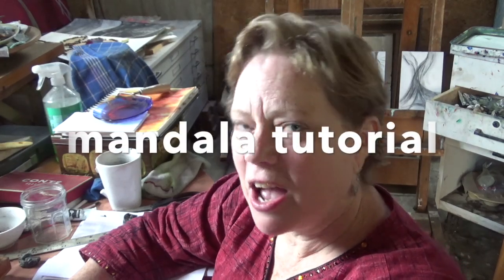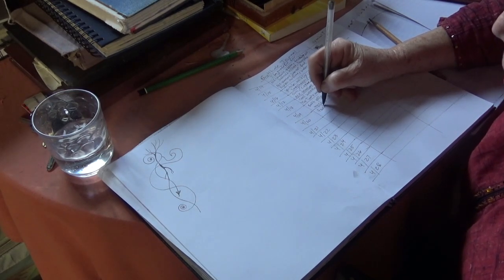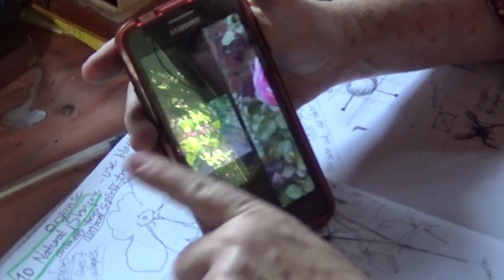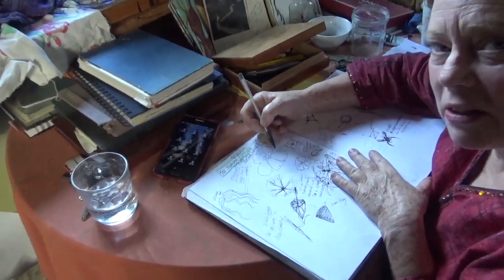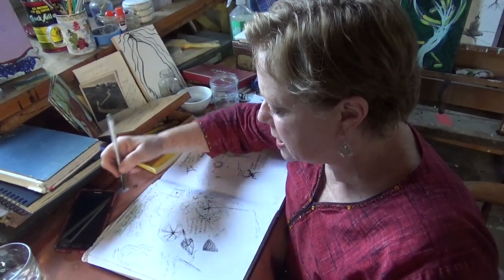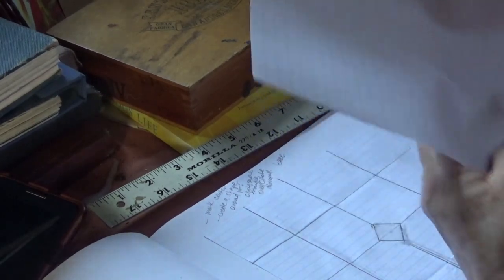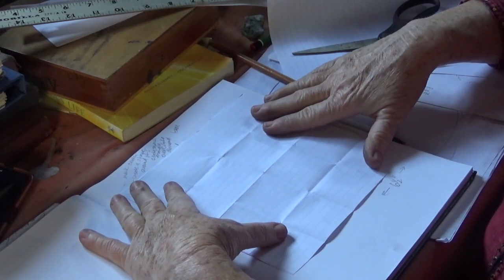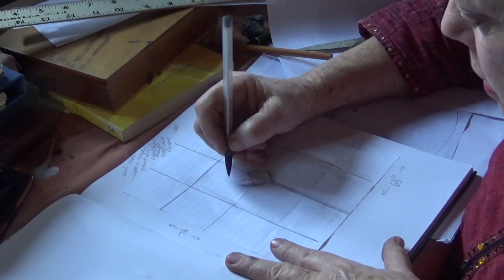mandala tutorial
This video is about Intro to Art mandala and Ceramics